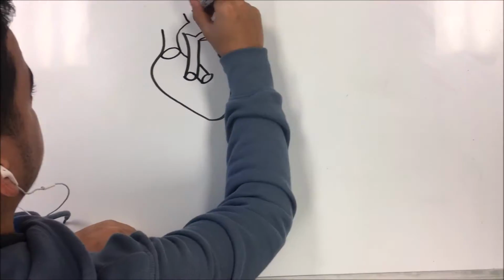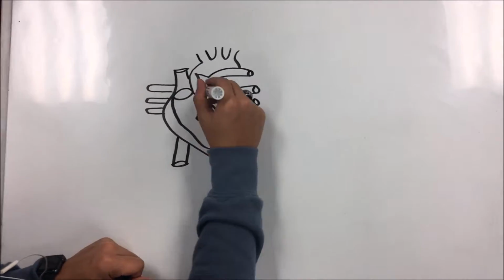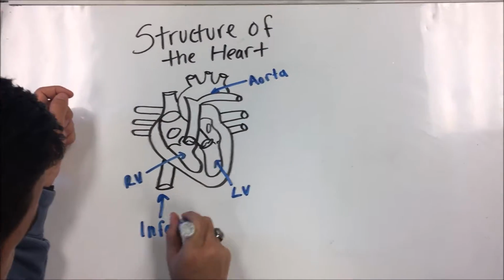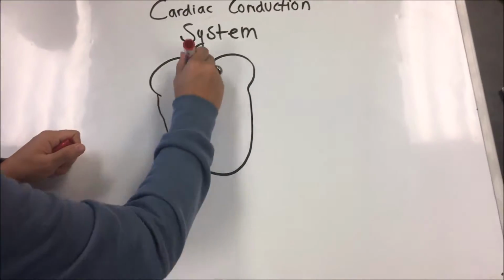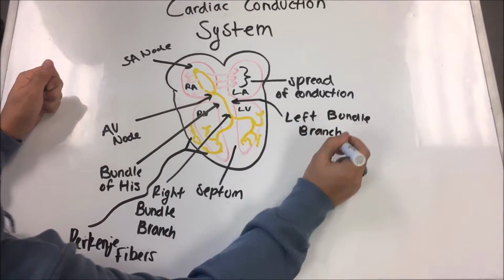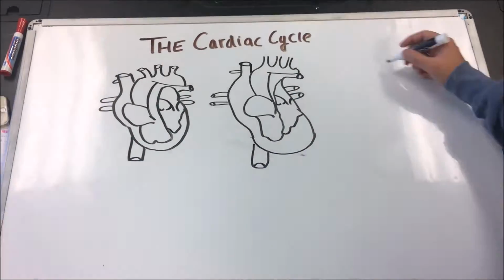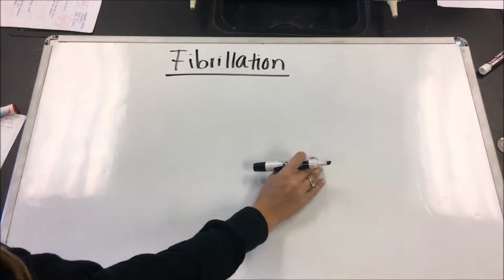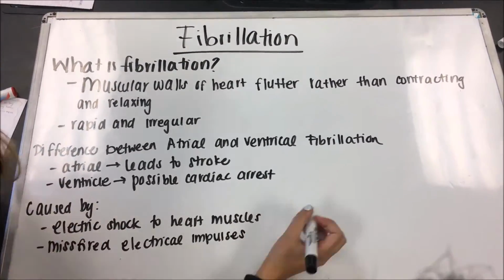Chapter 8 Part 4 Summary Video